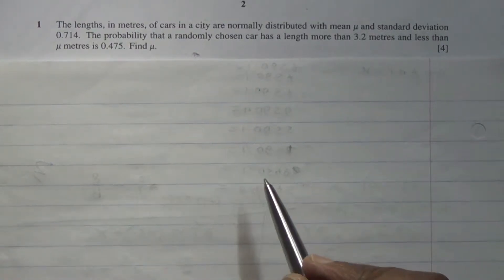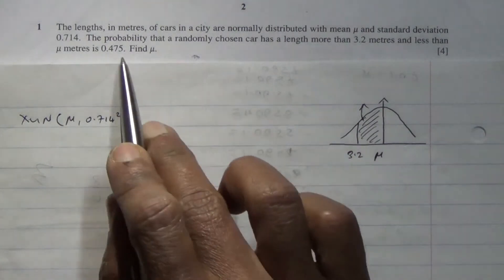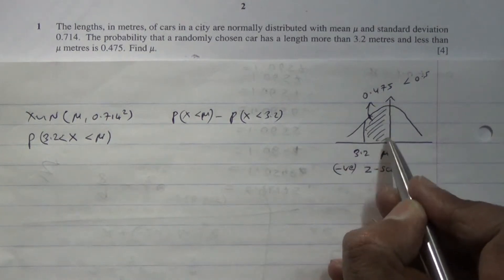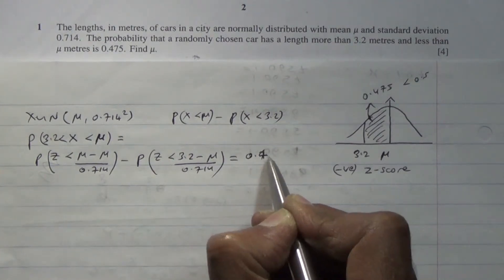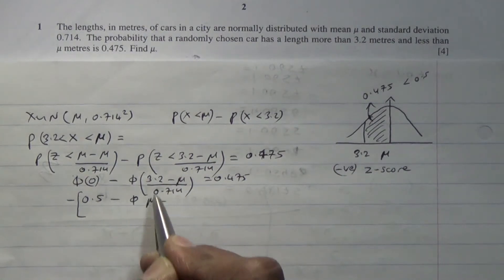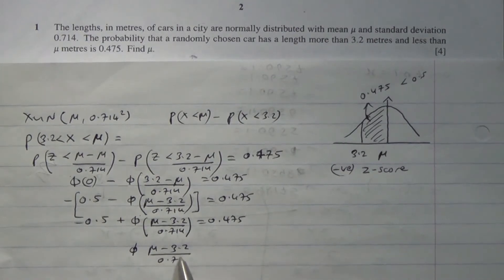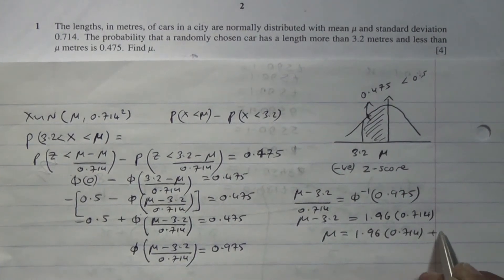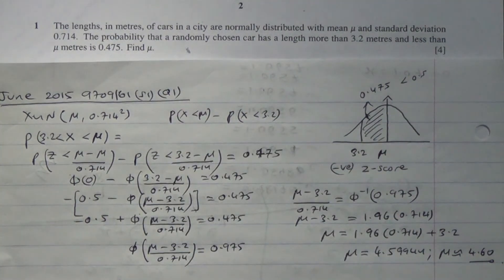June 2015 9709 61 Q1 A-Level Pure Maths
Calculate mean of a normal distribution with a -ve z-score.